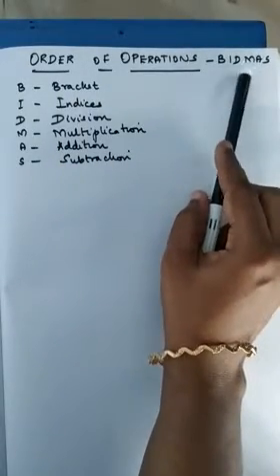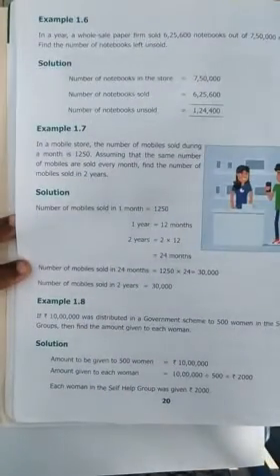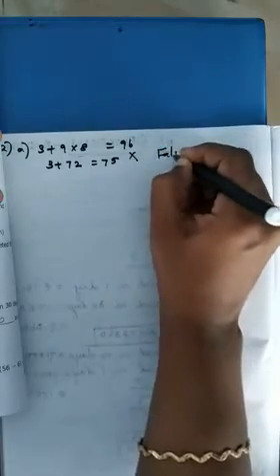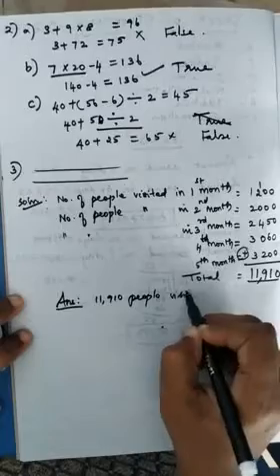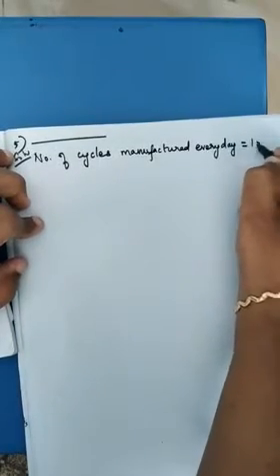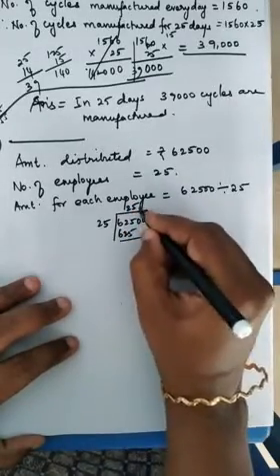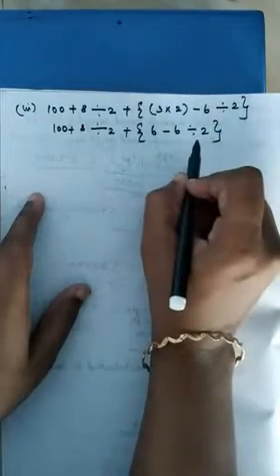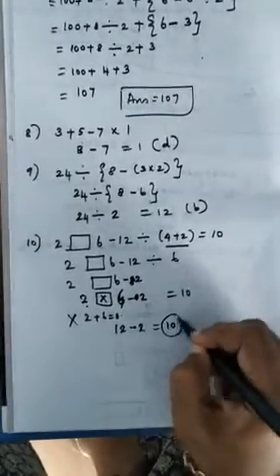25.08.2020 class 6 maths